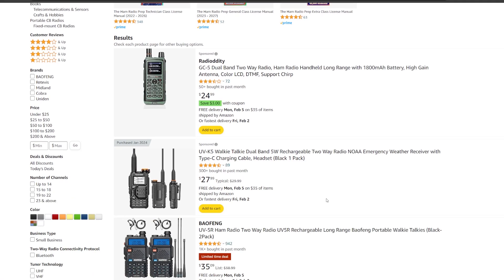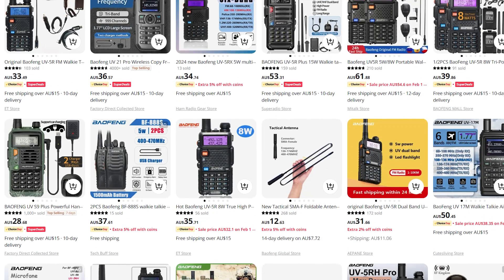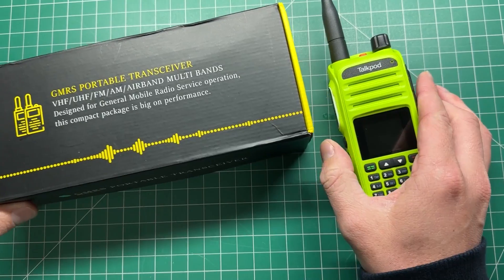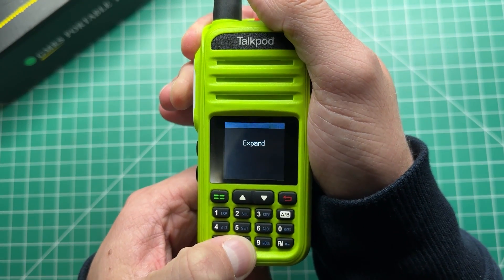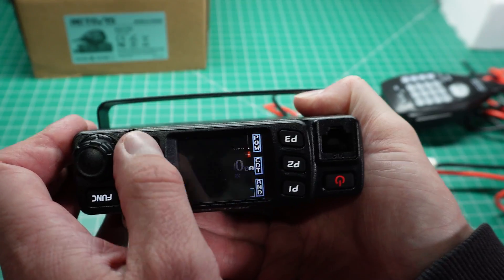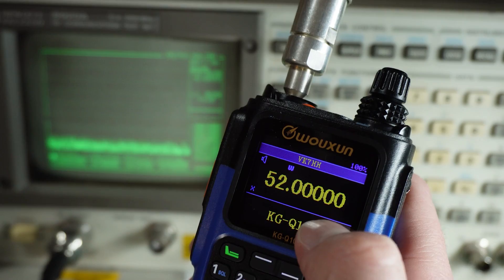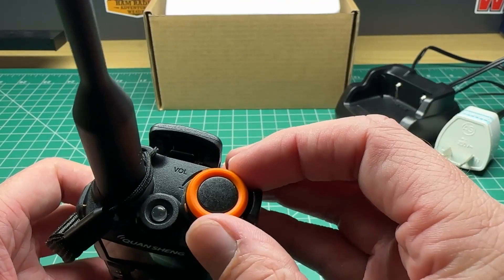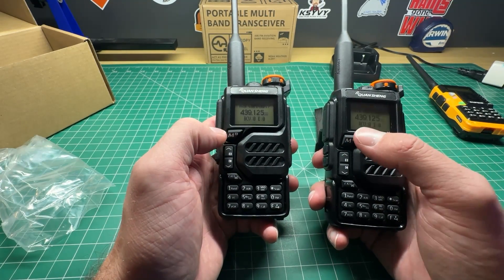5 of The Best (CHEAP) Ham Radios!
Here is my listing of the top cheapest 5 ham radios you can buy to get you on the air as a beginner

Baofeng GT-5R
Talkpod A36 Plus
Anytone AT-778UV (Retevis RT-95)

0:00 My Top 5
0:16 Radio #5
1:50 Radio #4
4:30 Radio #3
5:54 Radio #2
7:40 Radio #1